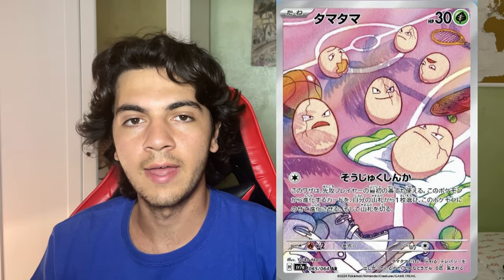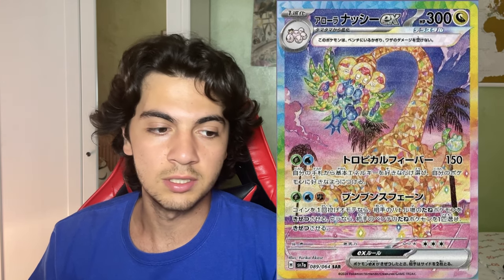Latias EX SAR - Latios AR and More Revealed!!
Some exciting news on the Upcoming Japanese Pokemon set: Paradise Dragona. Latias Special Art Rare and Latios Art Rare are artwork revealed!!!
Information taken from : card.hq Instagram page.

Thumbnail background pic is taken from Rudy's secret warehouse.